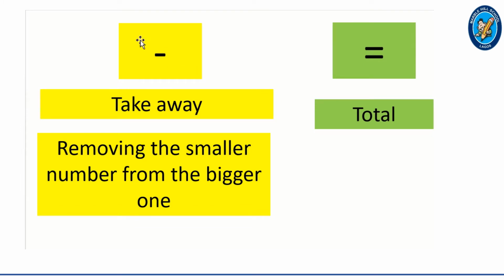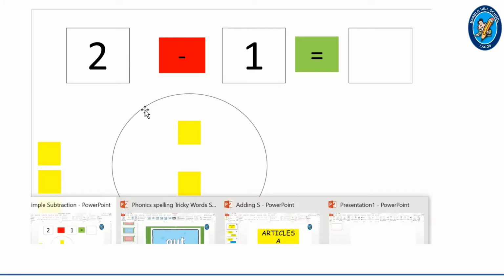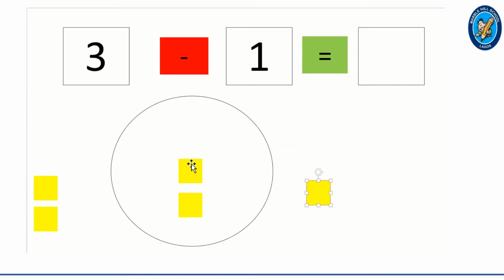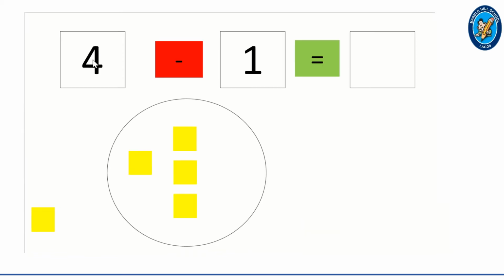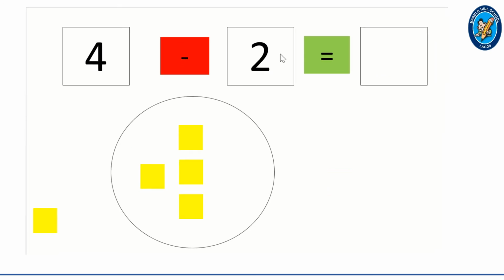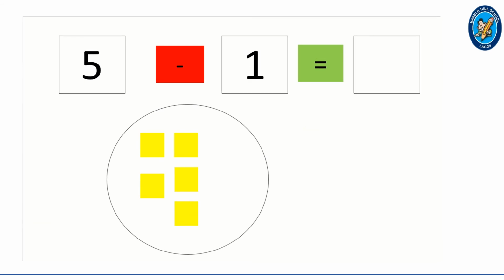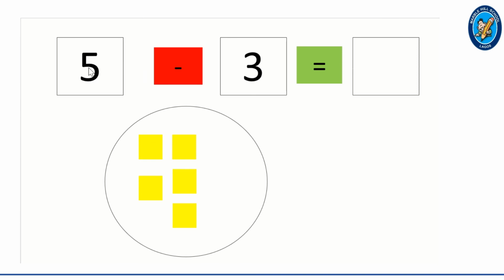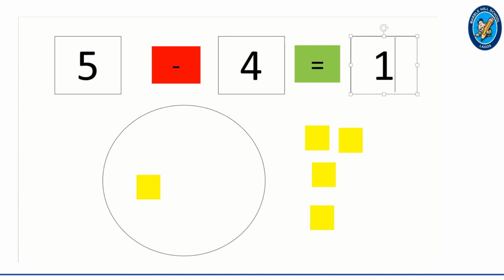Simple Subtraction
In this video, we learn about the concept of subtraction within the number bond of 5.
Children get to understand that the - sign means minus, take away or remove.

Use this as an educational resource to teach this topic remotely.